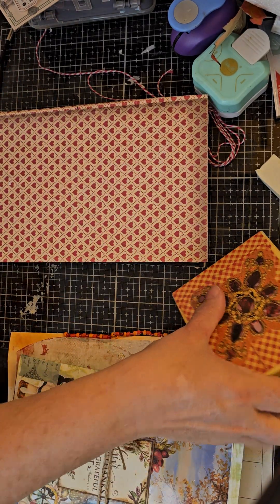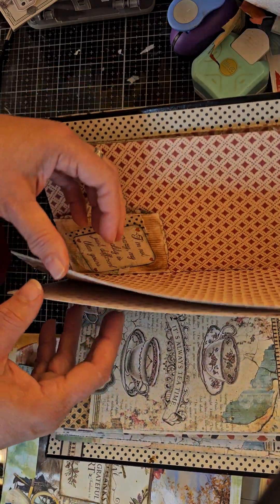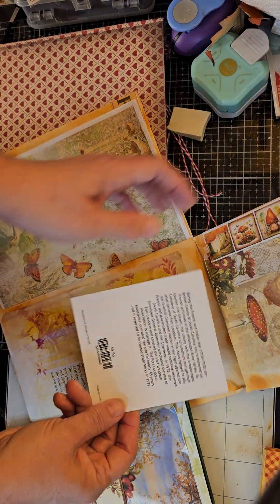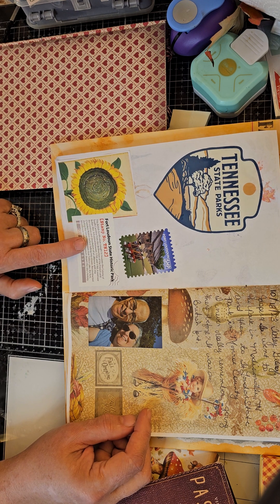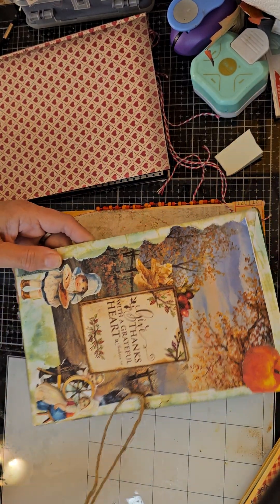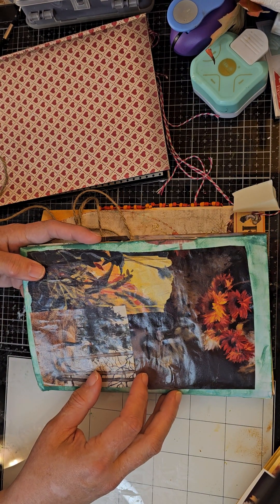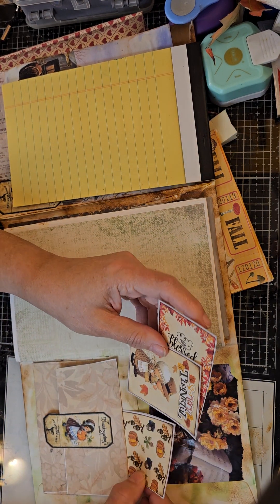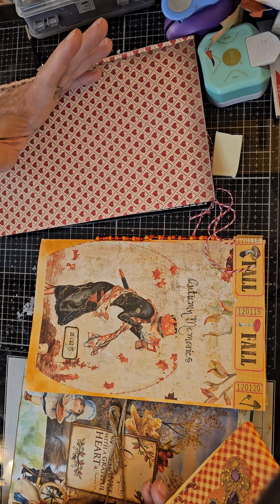I have questions...Can you help me?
please let me know what you want to watch

- small journals
- complete Alice Journal
- Folio for Holidays